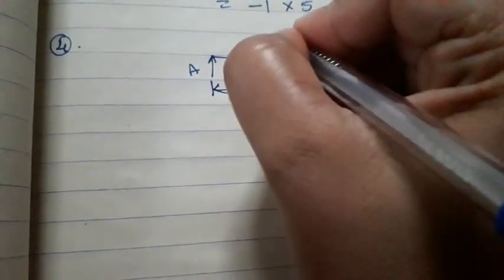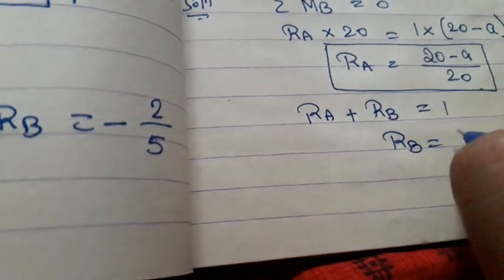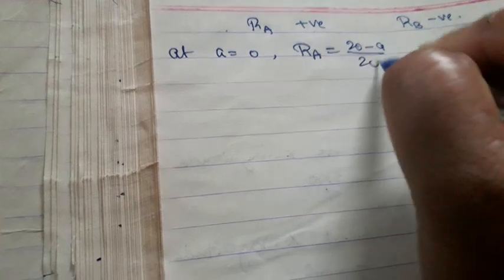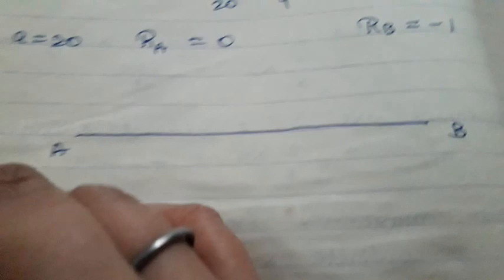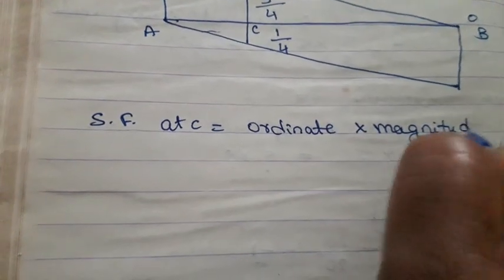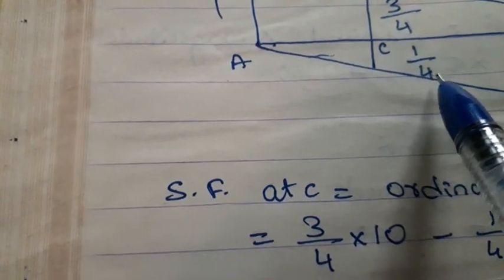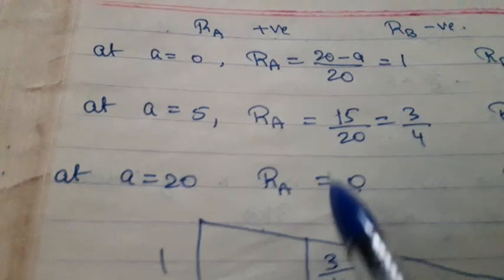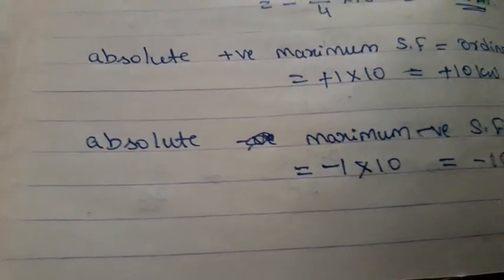Prof.pallavi T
ADS Module1(ILD 5)